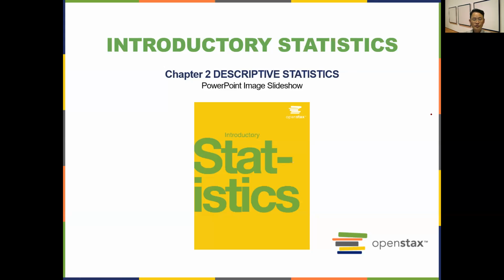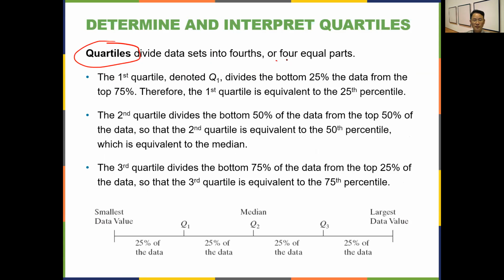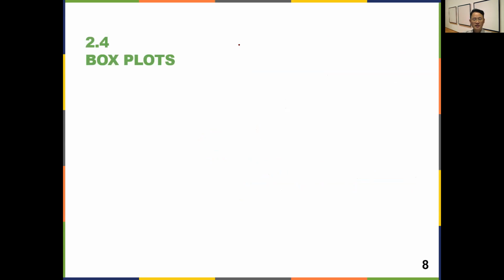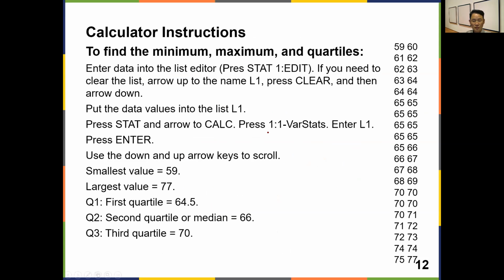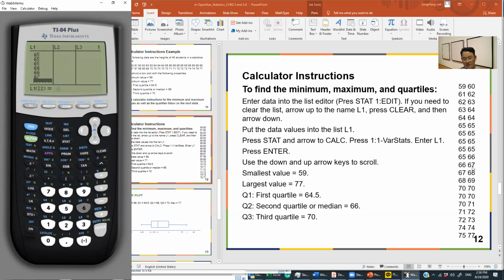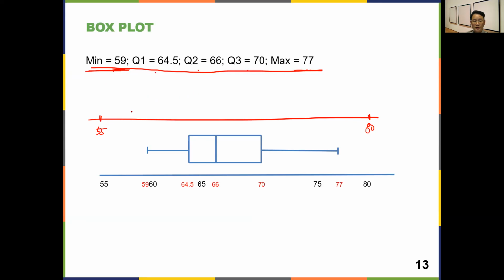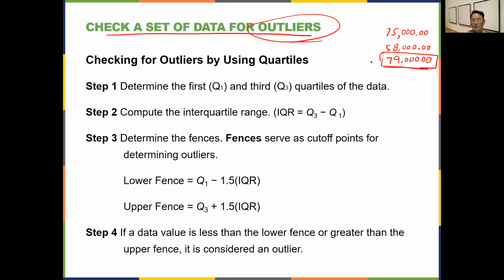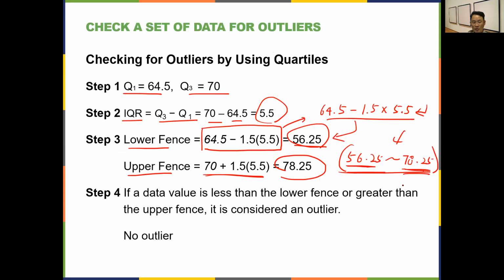ch2 3 4 Statistics and Probability 33